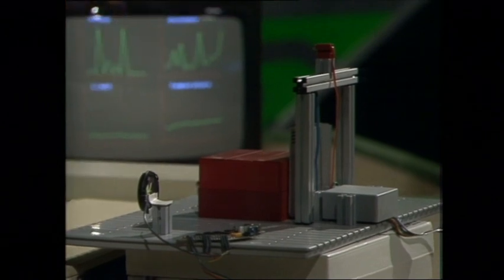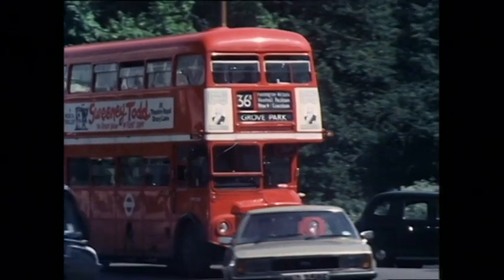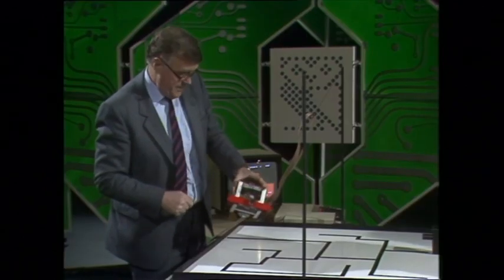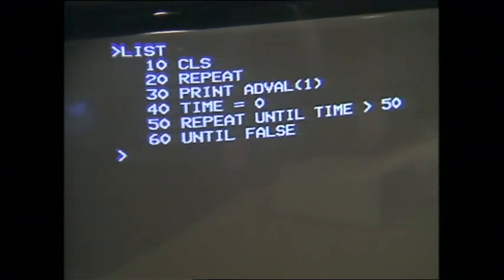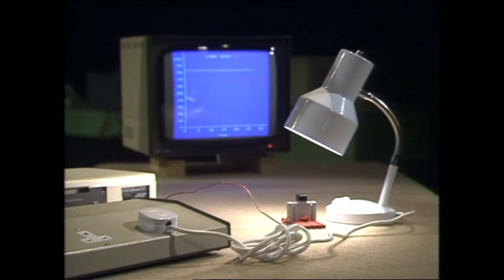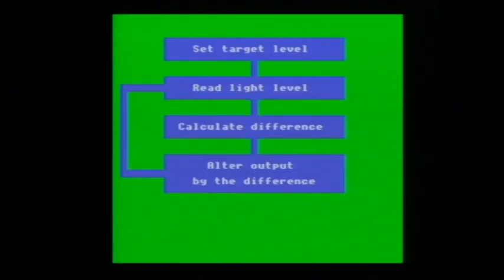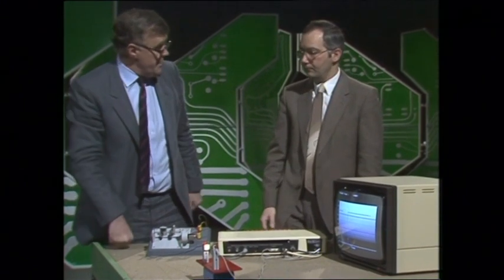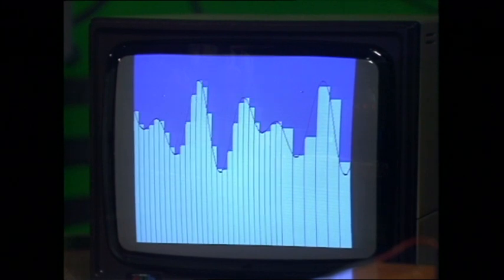Computers in Control - S01E02 Making Sense Of The Real World (March 9th 1984)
How can the computer detect such widely different things as the whereabouts of a London Transport bus, fog, the length of an electronic flash or the speed of a motor? IAN MCNAUGHT -DAVIS and JOHN COLL look at a wide range of sensors which are available on the market.